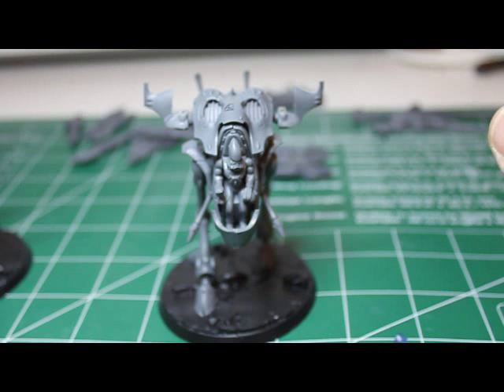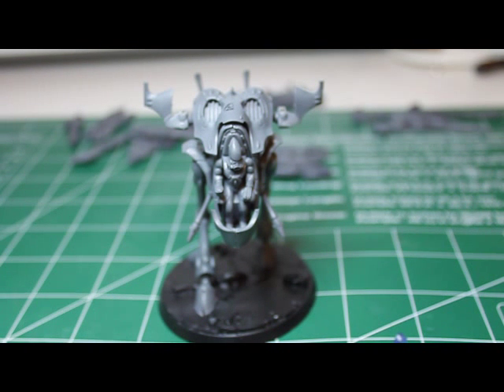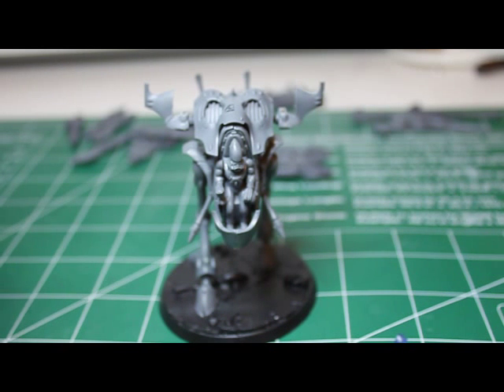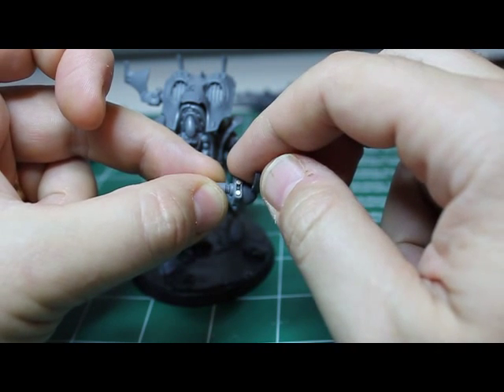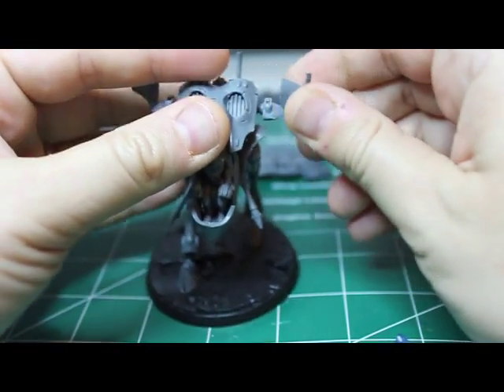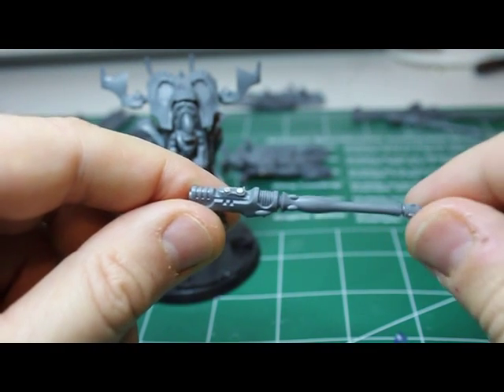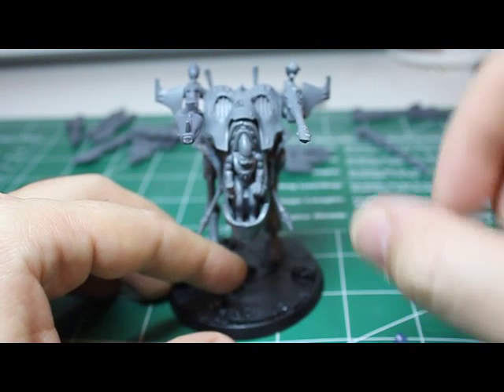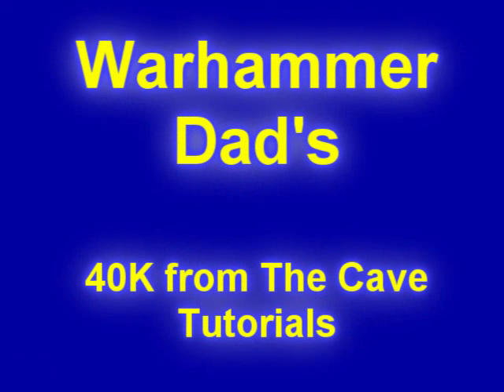How to magnetize an Eldar War Walker-wicked easy weapon's choices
A wicked easy and fast way to magnetize the weapons on an eldar war walker.